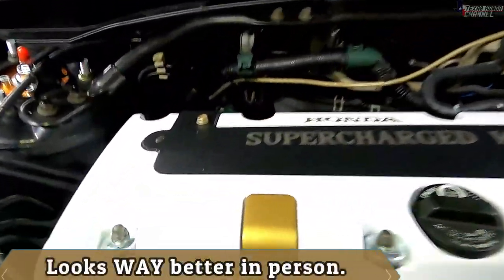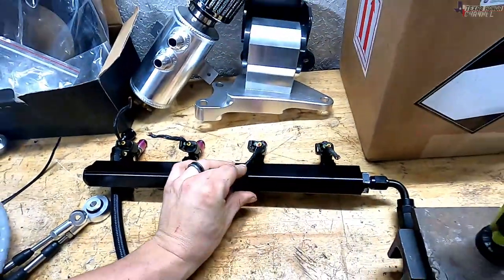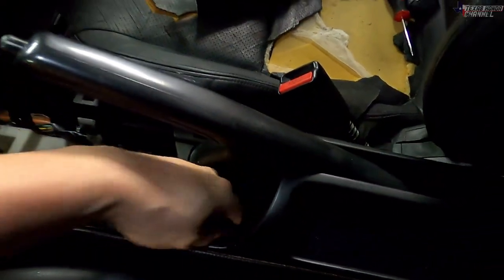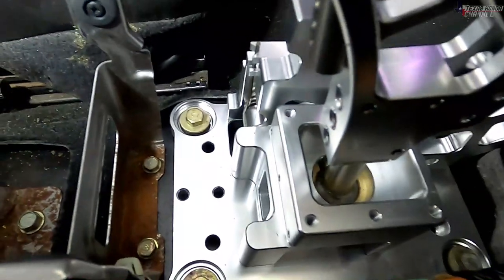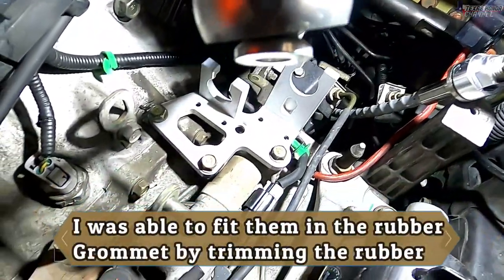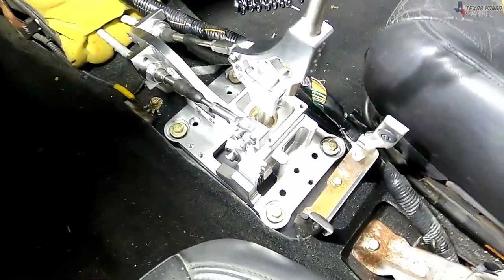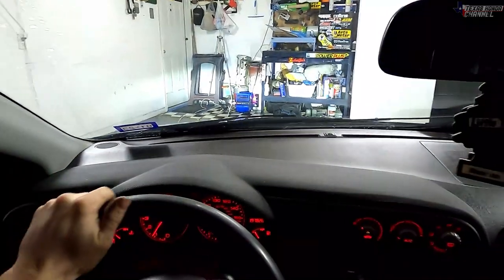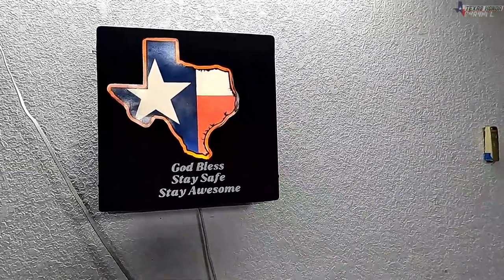RACESPEC SHIFTER INSTALL ON RSX.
How to Install Shifter Assembly in 2002 RSX from jackspania racing. Very nice quality and pretty simple to install!. If you like these videos please share them around so we can grow the channel!

Link to Jackspania Racing Website
Want to Save money on jackspania racing parts?

For faster response use instagram.